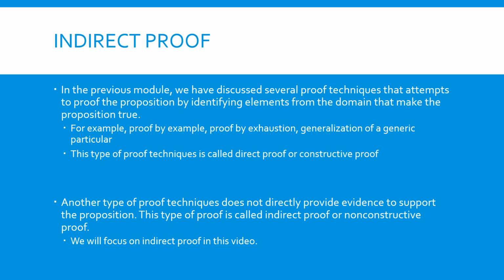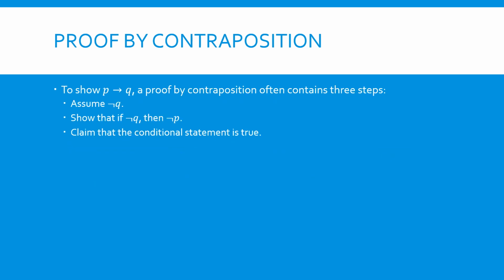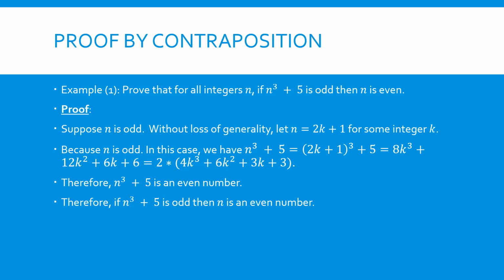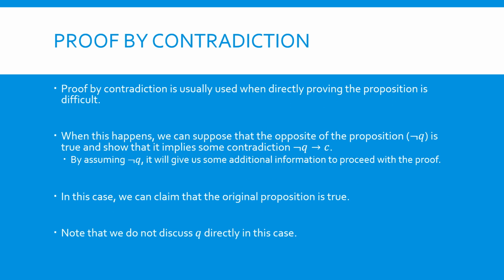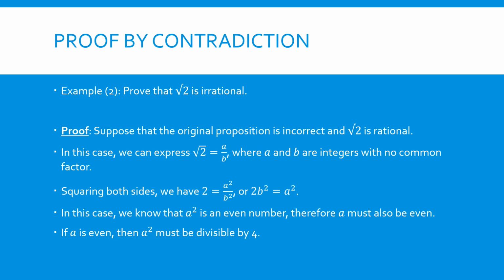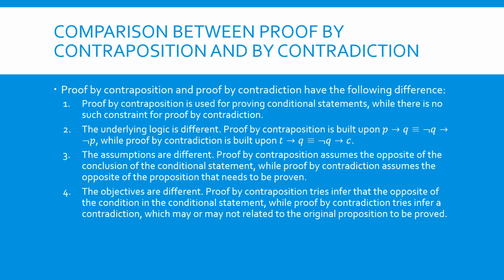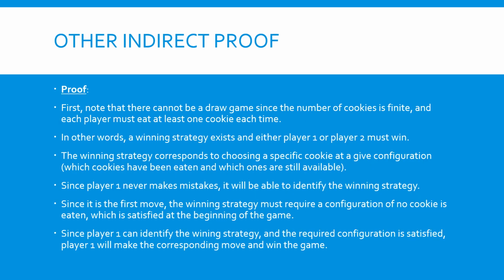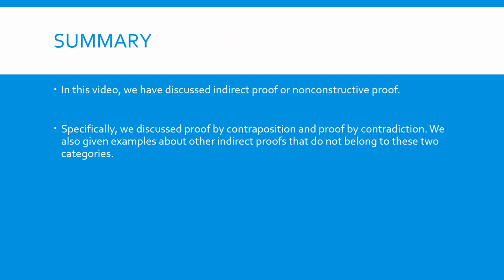Algorithms Module 2 Logic and Proof Part 7 (Proof Techniques 2)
In this video, we will introduce indirect proof techniques.